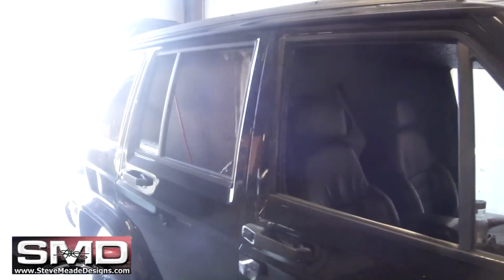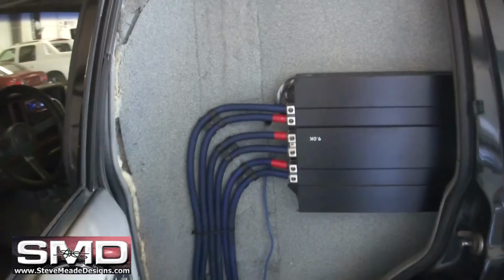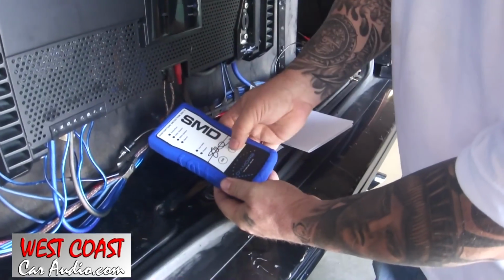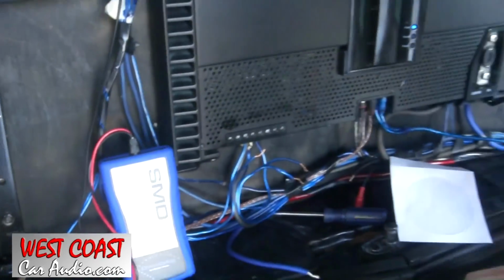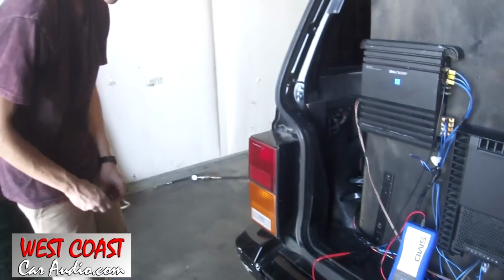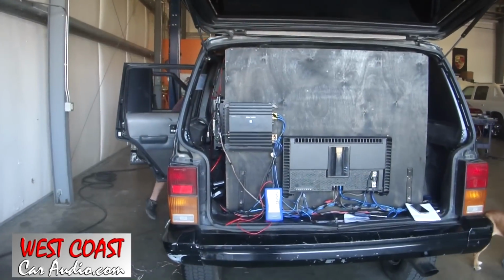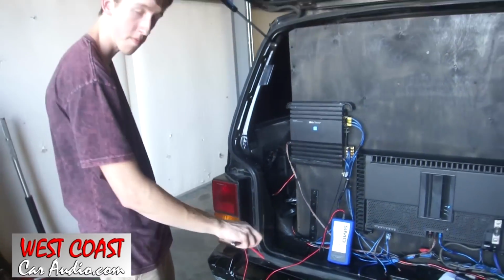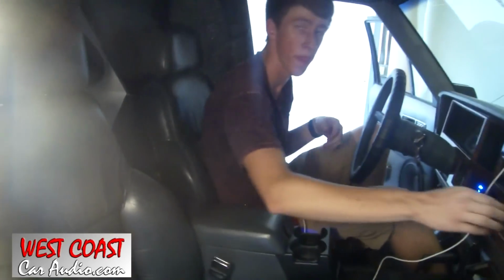CLEANER SOUND! 12 15" Woofers in a Jeep - Setting Gains With SMD-DD1 Distortion Detector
Kasey came by with his jeep sitting on 12 15" DC Audio woofers in a wall.  He also has 3 amplifiers running the system.  A 4 Channel Rockford Fosgate Amp on the mids, a Alpine amp on the tweets, and a DC Audio 9k amp on the Bass.  We very quickly set the entire system up and the results were good! Watch the video, see what he thinks of this product!

*** Ever wonder how to set your amp gains properly? We now have a hassle free solution and anyone can set them like a pro! The SMD Distortion Detector DD-1 is the answer!  This is not just an alternative to an Oscilloscope. It does not just detect clipping, it detects DISTORTION. Even a clean, unclipped signal can contain distortion.  This device will sniff it out.  Once you have set your gains with proper "overlap", you will notice your system sounds better then ever and may even be louder!  Remember, the gain setting is NOT a volume knob, it is there to match the signal input to the head units output so you can reach maximum clean power as the deck is reaching its own maximum output.
Use tracks ranging from 0db to -15 db (included on the disc) to set your gain overlaps according to the way you play your system.  Detailed instructions will be included of course and i promise you this is EASY.  EVERY serious installer should have one of these.  Search youtube to see what the first "beta" testers are saying about this product.

with an expected ship date of early August 2011.

- i will for sure tweet the message when we get more!

and join today!!

hit the "like" button!